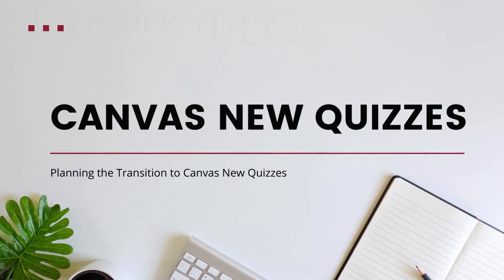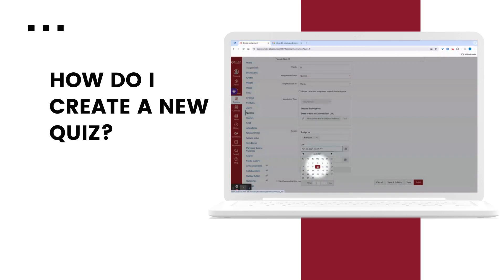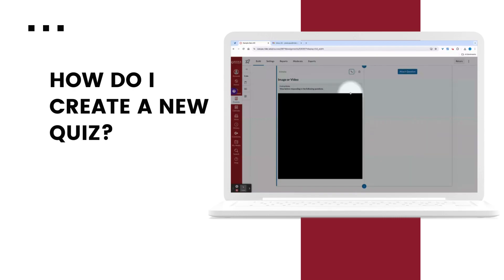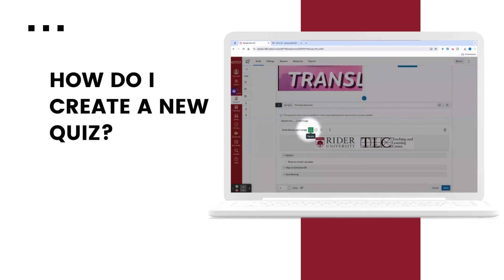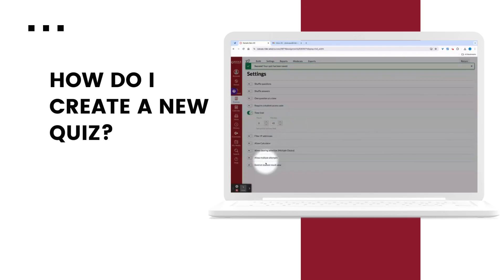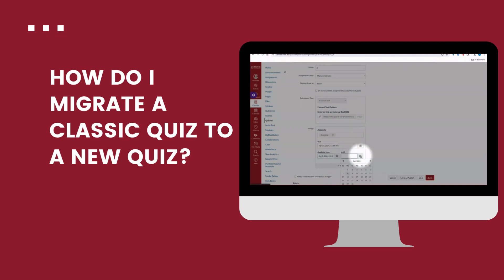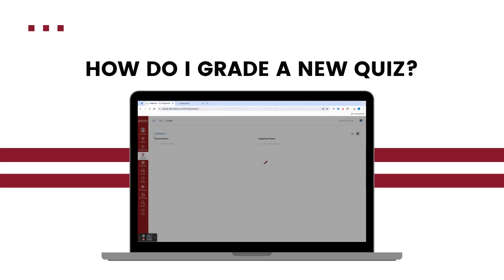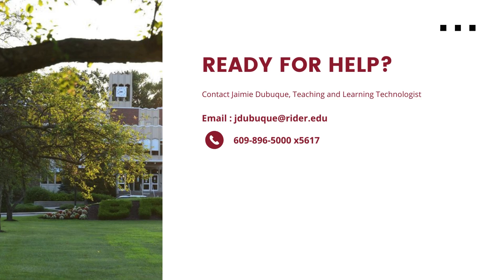Canvas New Quizzes Tutorial Video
Transitioning from Classic Quizzes to New Quizzes in Canvas.